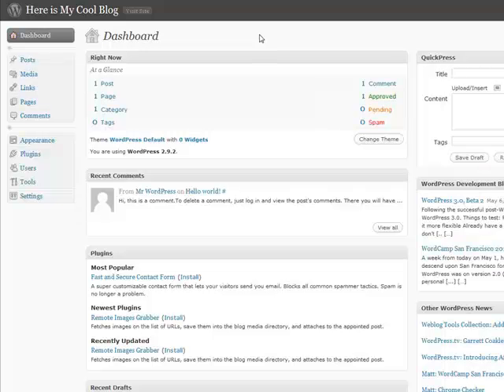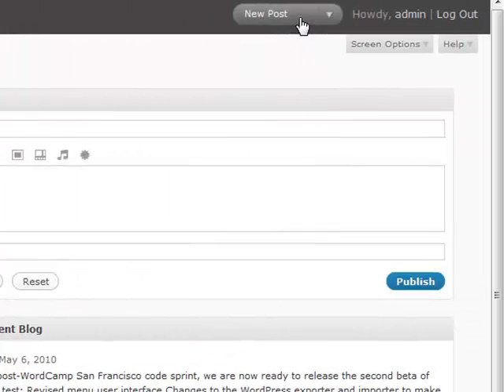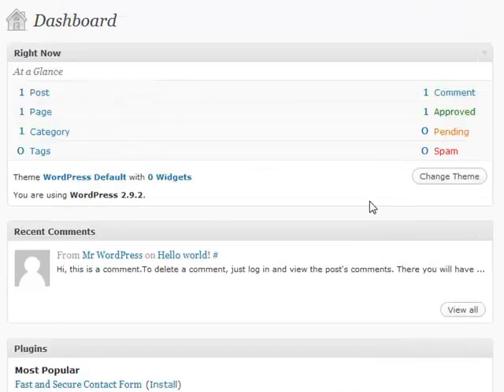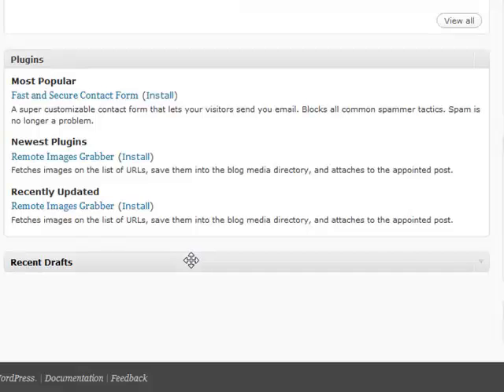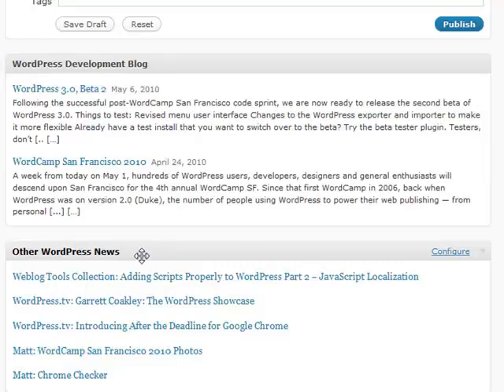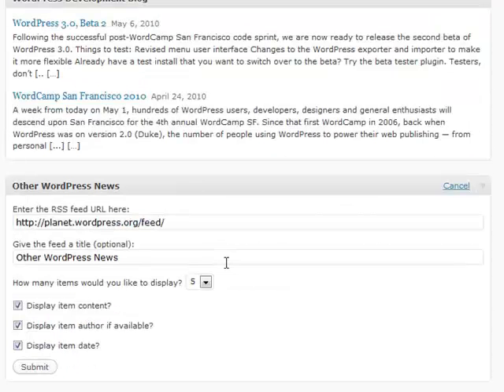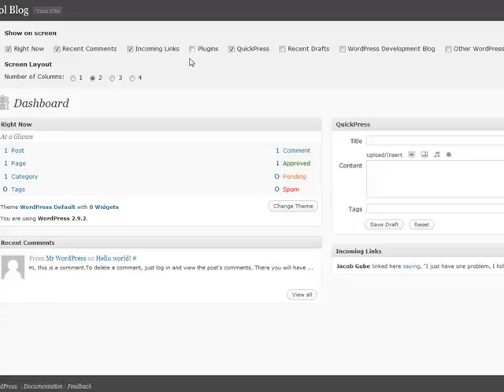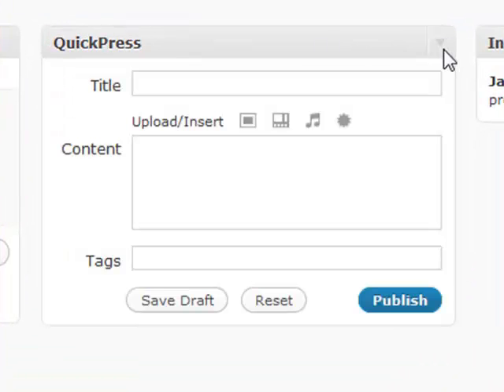WordPress Tutorials The Dashboard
WordPress Tutorials

In this short WordPress video tutorial you will learn to navigate and use the Dashboard to manage your WordPress site like a pro. Find out where all the controls are and how to identify the major navigation items. Understand all the menu items and what their uses are.

Now for an overview of what this video will teach you about. After you've logged into your wordpress blog you will see the dashboard. This will give you a quick overview of your site. As your blog develops you will see different things populate your dashboard. You can also use the main dropdown menu (top left) which will take you to your blog.

Most of the navigation item should be standard for a lot of people. You can minimize the navigation if you have a small screen so you can maximize your screen real estate. You will find navigation where you can create new posts, new pages and where you upload different media to the library for later use.

The comments area shows exactly what your blog is about and will also take you to categories, pages, posts, tags and show you current posts or comments that may need to be moderated. If you receive spam comments you can immediately mark it as spam and also delete it.

On the wordpress dashboard you can customize the look at feel of your site by going to the "Appearance menu". You can move items around by using a drag-drop action. Here you will also find "themes". From there you can change your current theme if you have downloaded a new one and want to experiment. You will also find widgets (covered in another video) and menus. You can create, delete and rename menu items as you please.  You can change the header image and colors. You can also edit the code of your theme if you know how to do this.

On the dashboard you can click on the "plugin" dropdown menu. This will show you how many plugins you have installed and which ones are activated.  Wordpress will also show you which plugins need to be updated.  You can update them directly from here. Remember to backup before you update. On the dashboard you can also enter you links to RSS feeds of your choice. This is useful to stay updated on news that interests you.

You can move the different columns around by dragging and dropping them where you want them to go. You can also delete them if they don't interest you. From the dashboard you can also quickly make a post using the "quick press" area. The quick press allows you to capture a quick thought or something that you just need to get written down fast.

The "users" menu allows you to view current site users, your own profile or to add a new user. From here you can few and edit all settings related to users.

You may want to adjust settings and this can be done from the "Settings" menu. There are standard items that show in this menu such as General Settings, Writing Settings, Reading Settings, Discussion Settings, Media Settings, Privacy Settings and Permalink Settings. There after you will find the settings for the plugins you have installed.

IF You LOVE WORDPRESS and its many great features you can find some great designs and ideas

"wordpress tutorials"

"tutorials on wordpress"

"free tutorials on wordpress"

"tutorials wordpress"

"tutorials for wordpress"

"wordpress tutorials video"